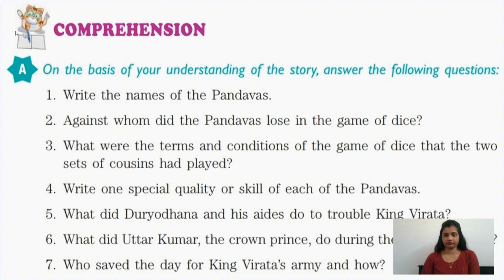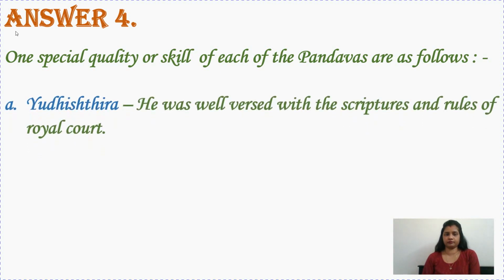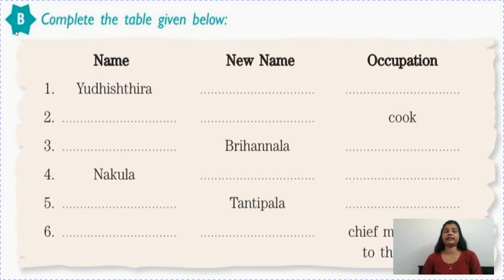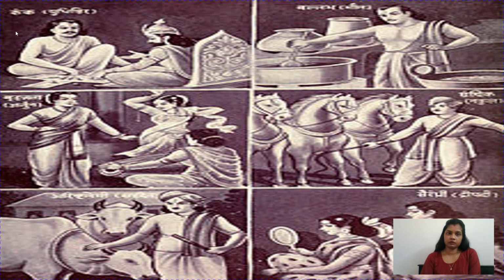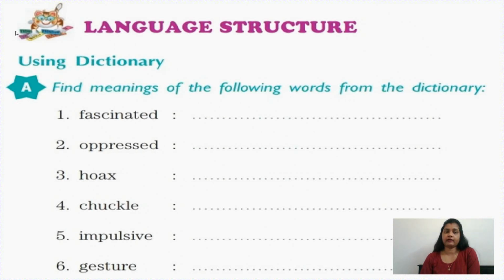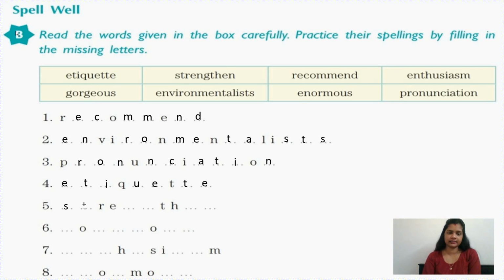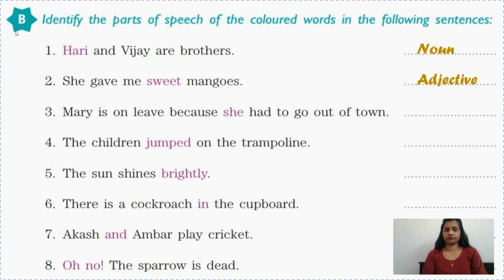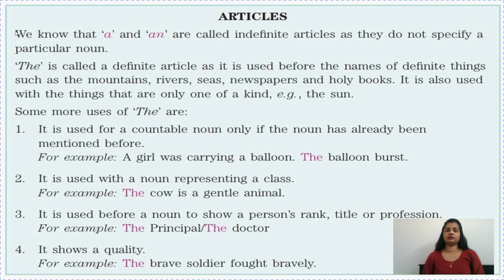Pandavas' Last Year in Exile (Book Exercise-1)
Book Exercise of the chapter.